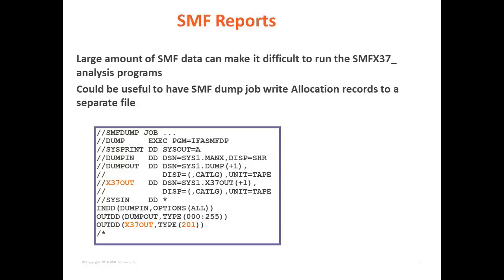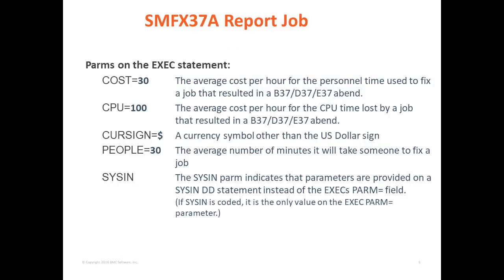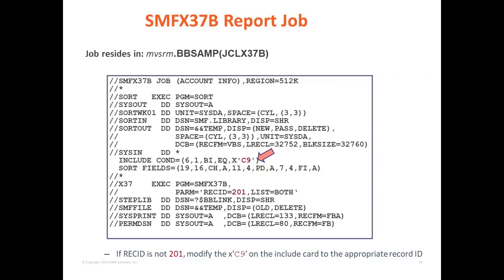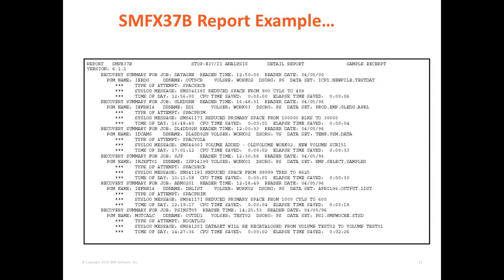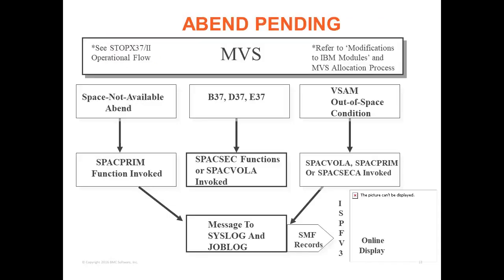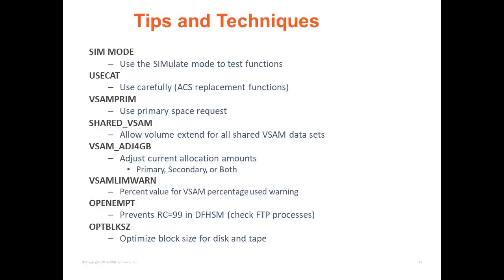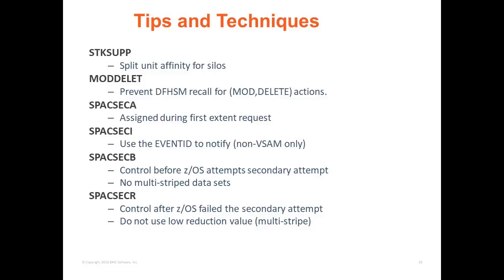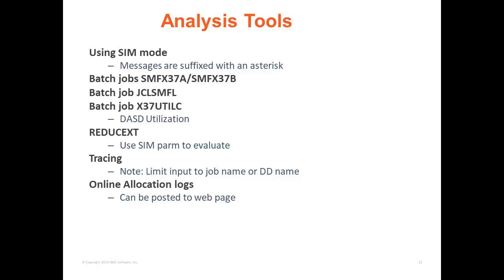MainView for SRM - Allocation Pt 3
MainView is built for digital business. It is a complete, modular solution that is architected to provide central administration and management. MainView SRM Allocation - Pt 3